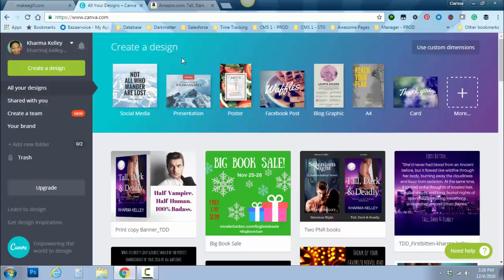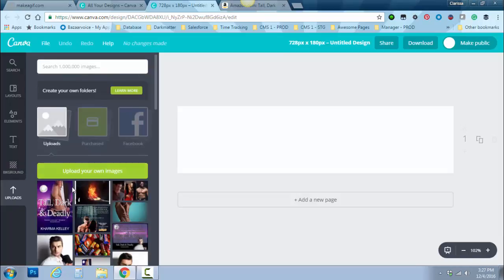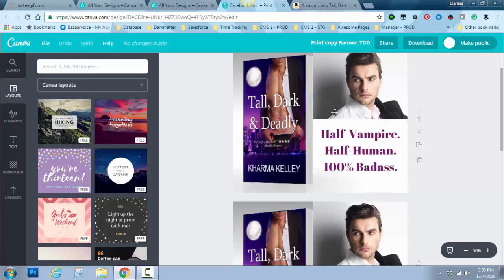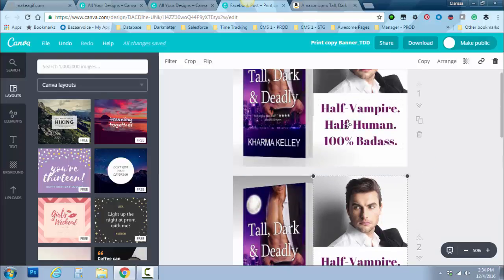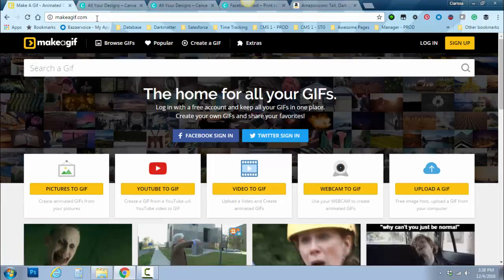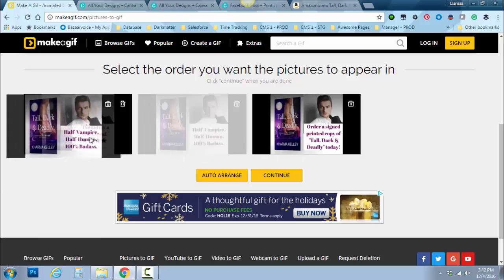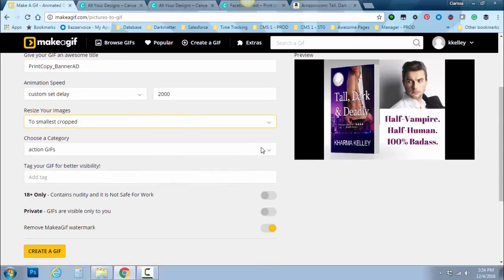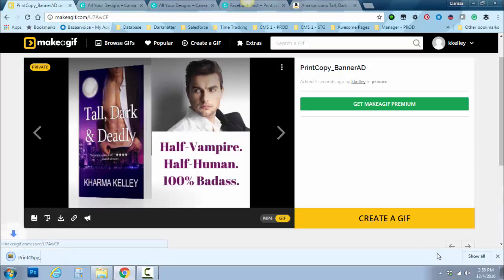Indie Author's Guide to the Self-Publishing Galaxy: How to make a GIF Banner Ad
Ever wanted to learn how to make one of those cool book banner ads but didn't know the first clue how?  Maybe you don't have a designer bone in your body and don't know where to start?  This tutorial will show you that you can do this very easily without design knowledge and even learn how to use the online tool, Canva to build images for your gif animation and social media!

Note: I say in the recording this is "Quick", but it really isn't, BUT the information is very useful for peeps unfamiliar with Canva! :)